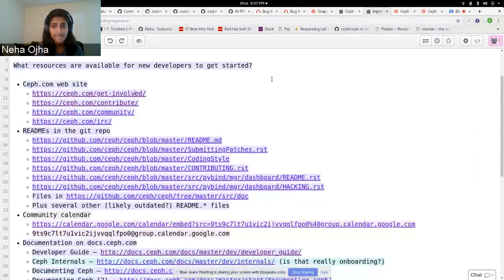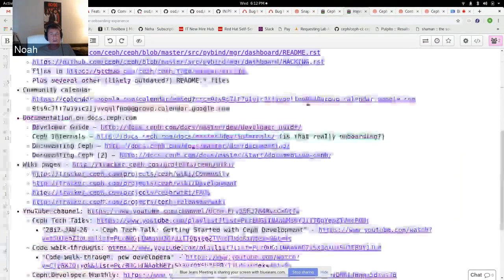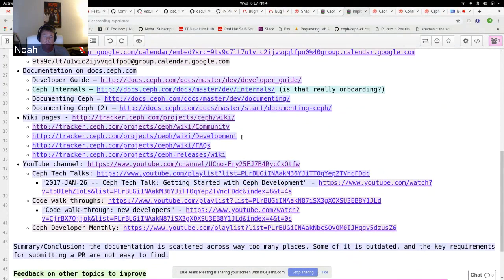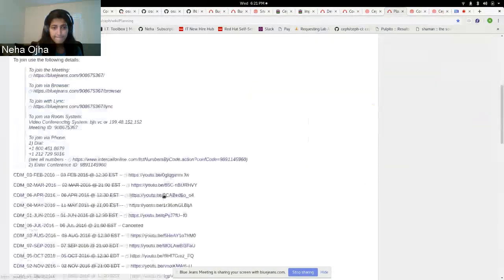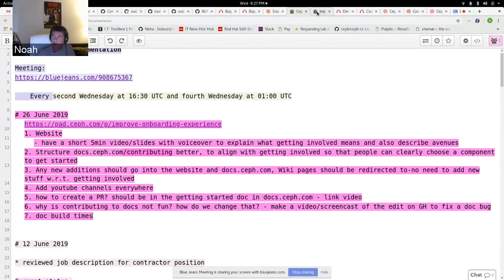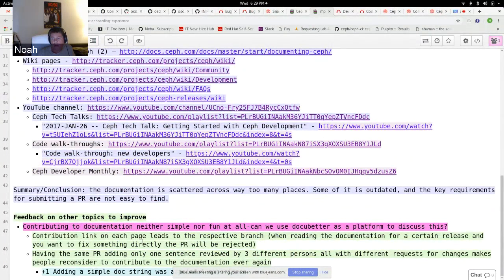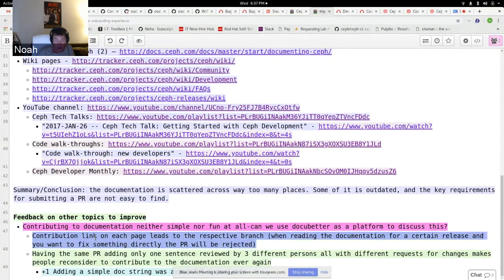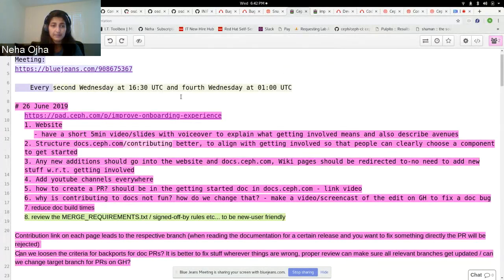2019-06-12:: Ceph DocUBetter meeting